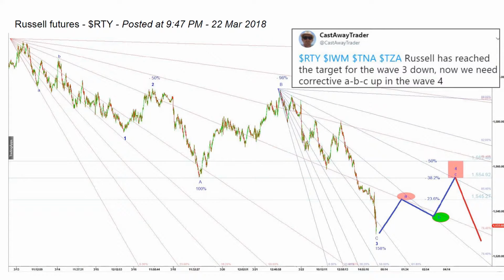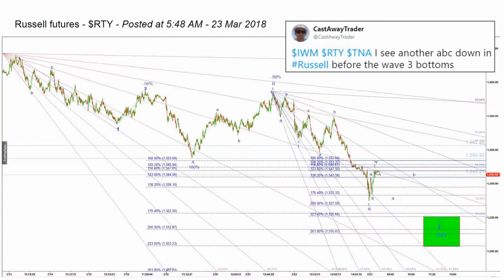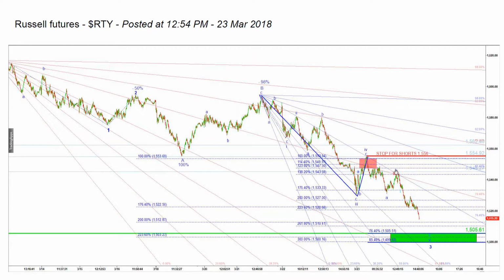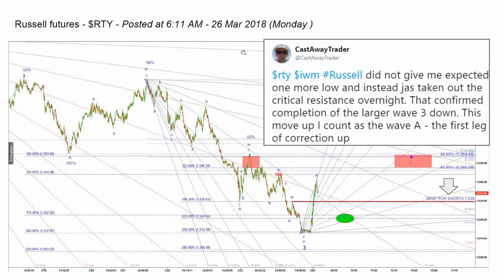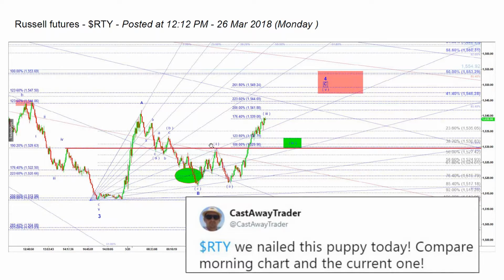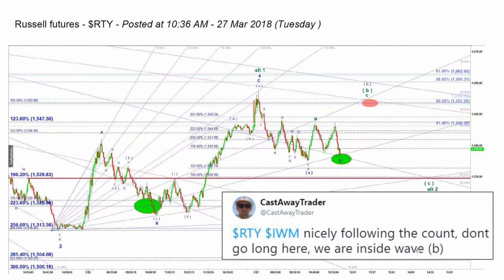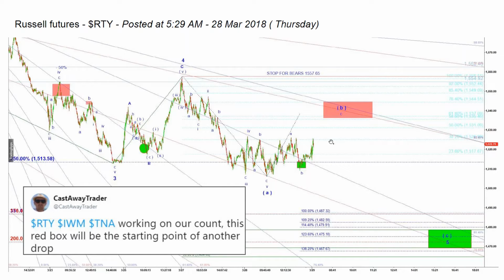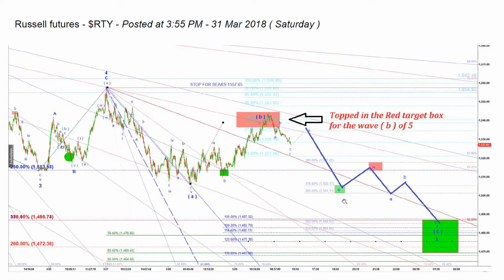Trading Russell Futures based on Harmonic Elliott Waves count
In this video I explain how I traded Russell futures based on my Harmonic Elliott Waves analysis during the last week of March 2018. All my charts were publicly posted on my twitter account during the period from March 22nd to March 31st, 2018.

You can check my expectations and price targets I set and compare them to the price actions that followed.